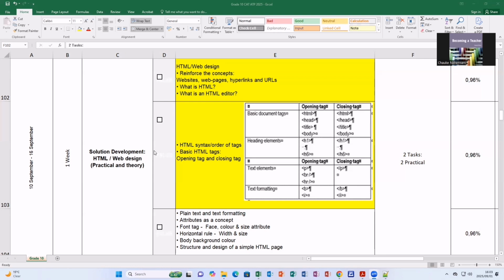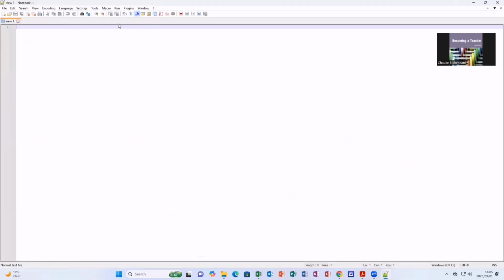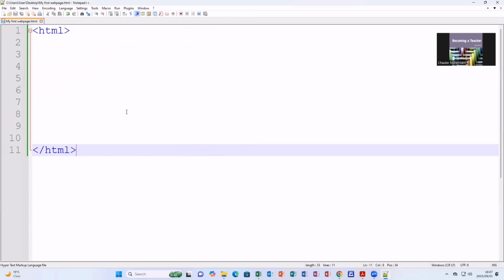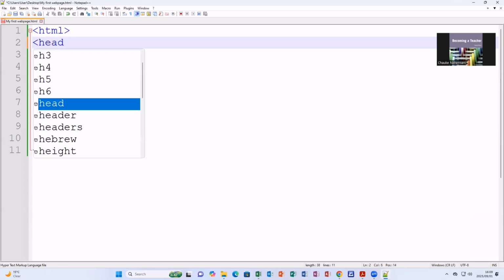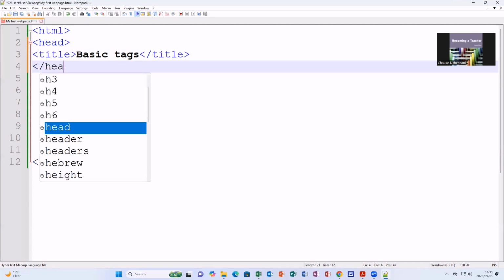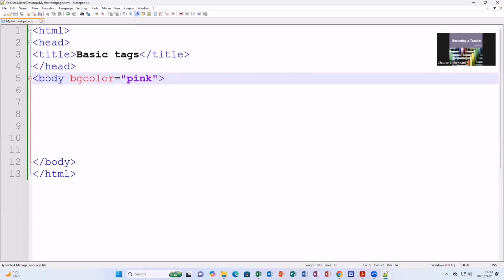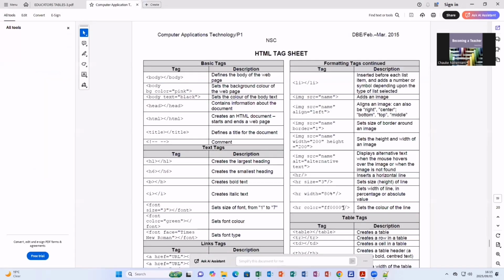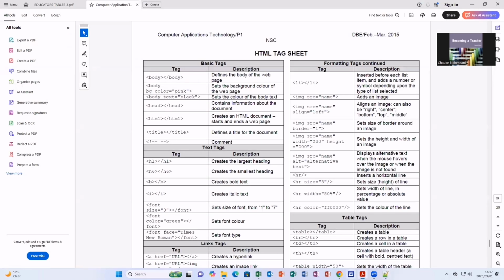Grade 10 - Web Design (HTML)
Uploaded is the lesson on the first looks of web design using an HTML editor (Notepad).